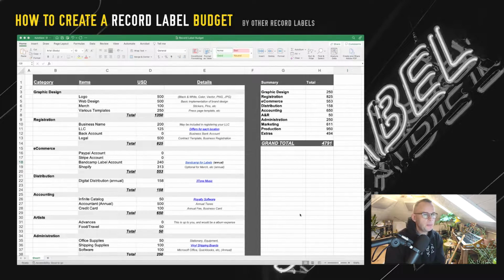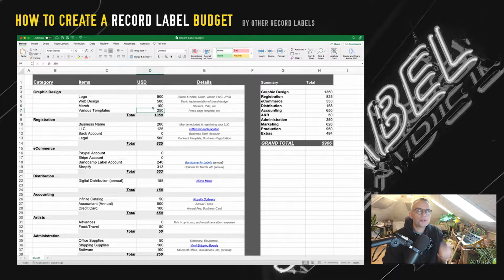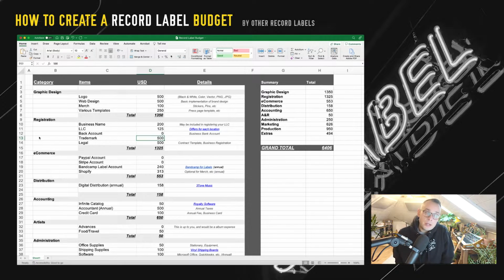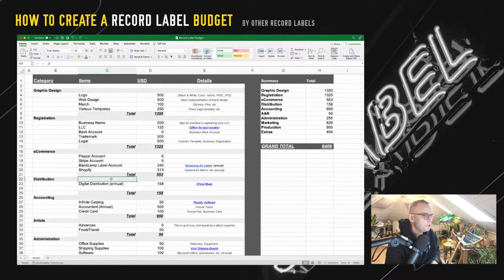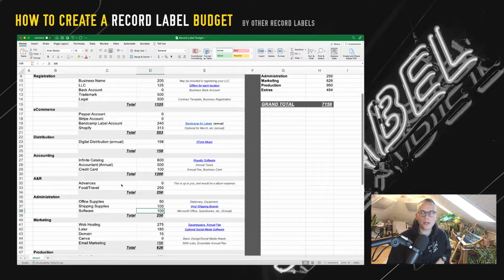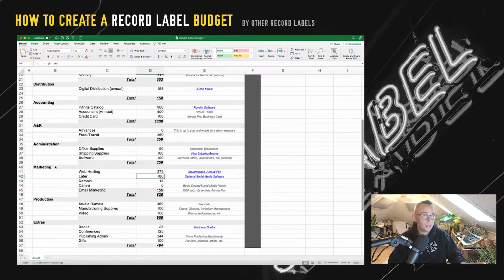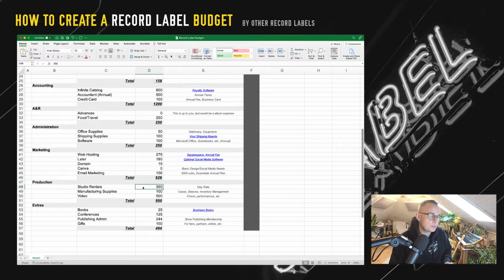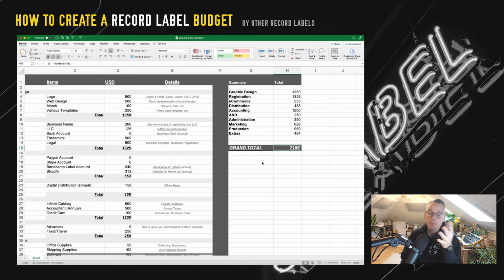How to Make a RECORD LABEL Budget - [FREE TEMPLATE]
Let's talk about how to plan a budget for your record label, either if you're just starting up or if you're looking to build out an annual budget.

** HOW TO START A RECORD LABEL (THE ULTIMATE GUIDE) **

*My microphone
*My camera
*My mic stand

***LISTEN TO THE OTHER RECORD LABELS PODCAST***

Premium Online Courses for Record Labels